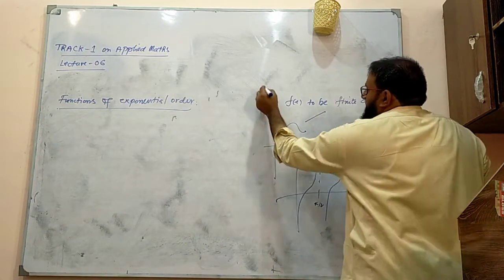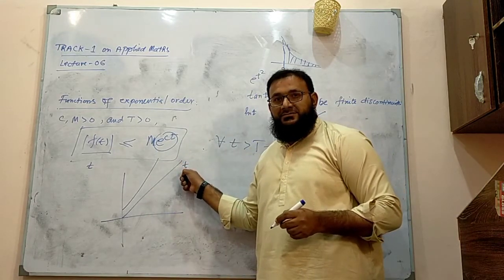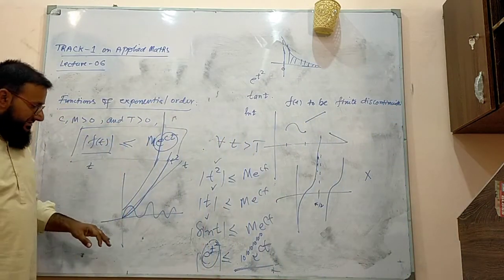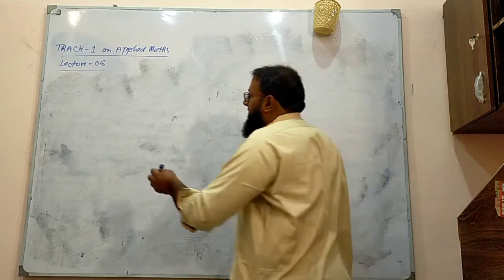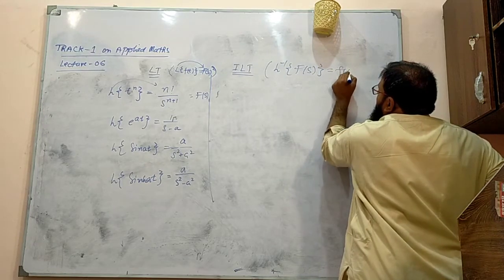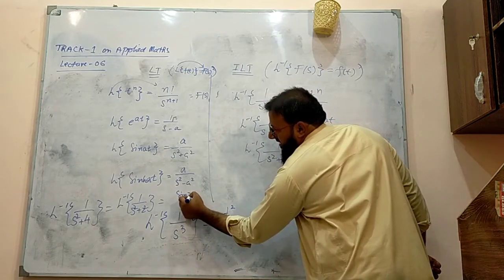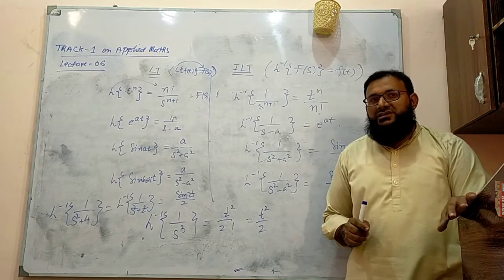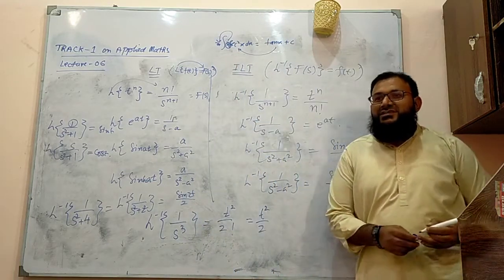Lecture 06 Part 4 Functions of Exponential Order, Inverse Laplace Transform of Elementary Functions